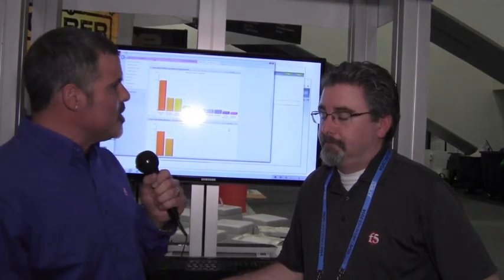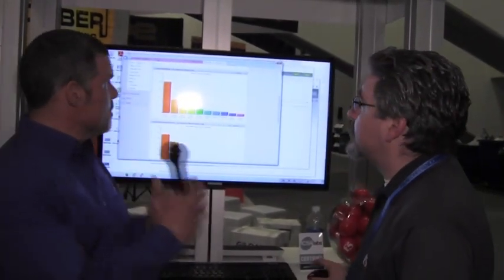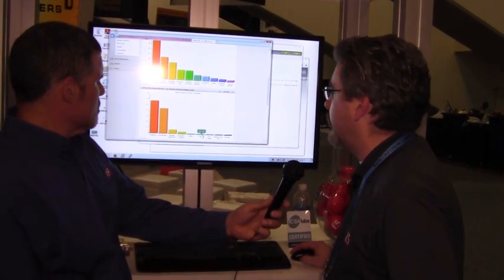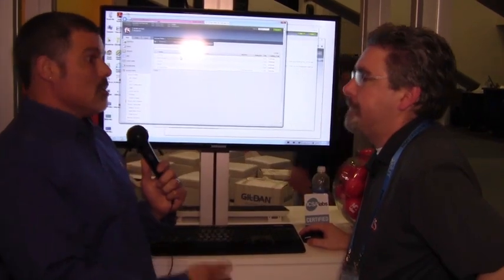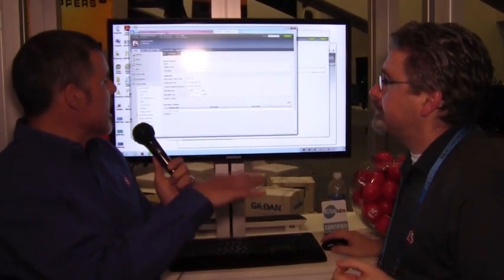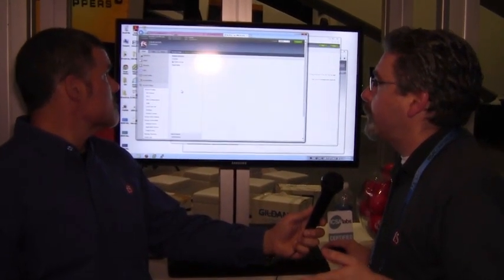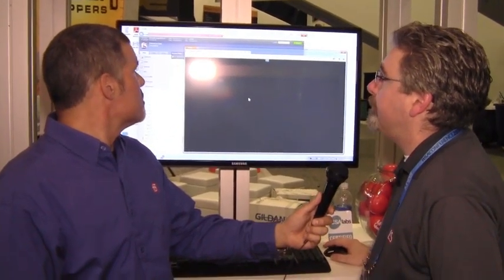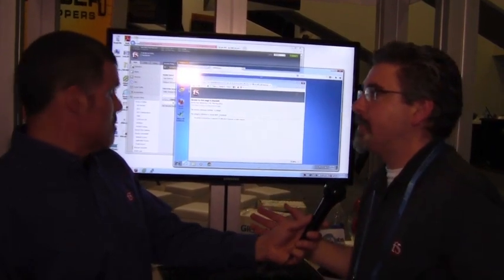RSA 2014: Secure Web Gateway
Peter Silva grabs Joel Moses, Director Product Management Engineering, to understand how F5 simplifies web security policy creation, protects enterprises and employees from web threats, malware, and data loss. Secure Web Gateway protects your organization by validating the integrity of users and their devices as well as the Internet sites that users are accessing. Joel gives a great demo and explains the benefits of the solution.